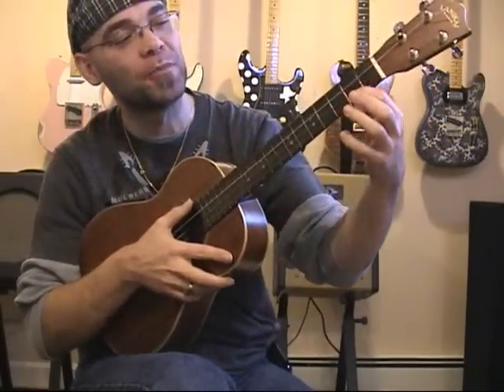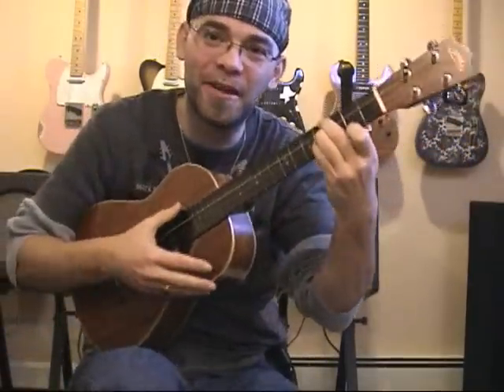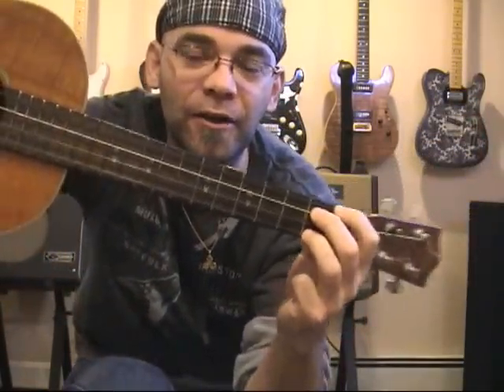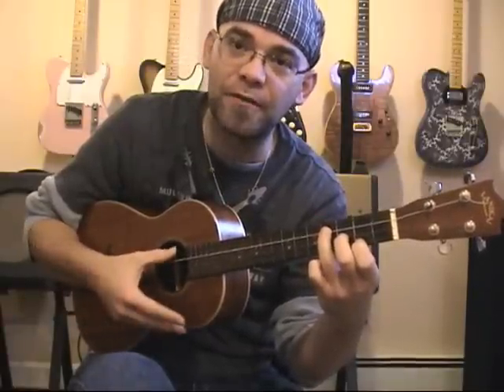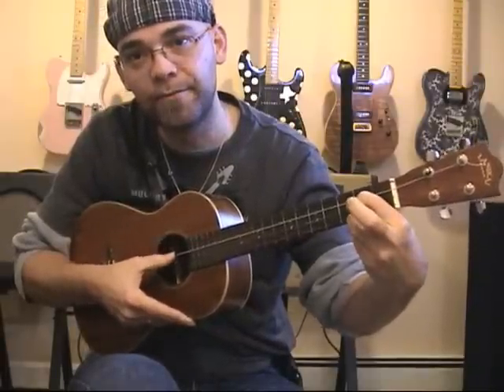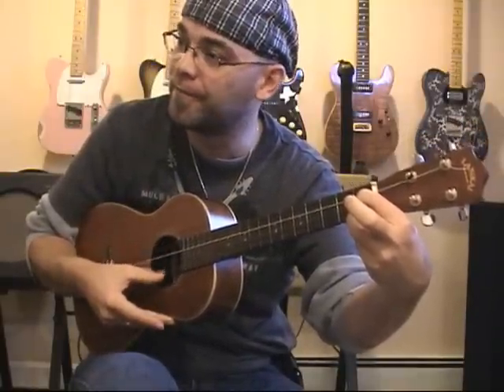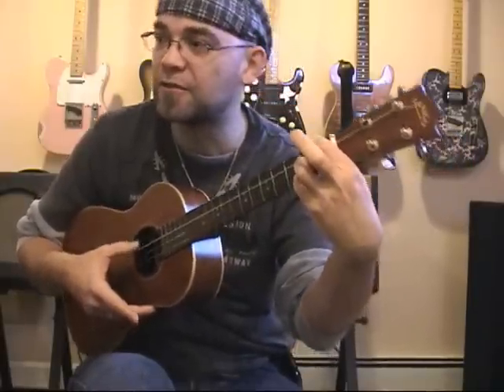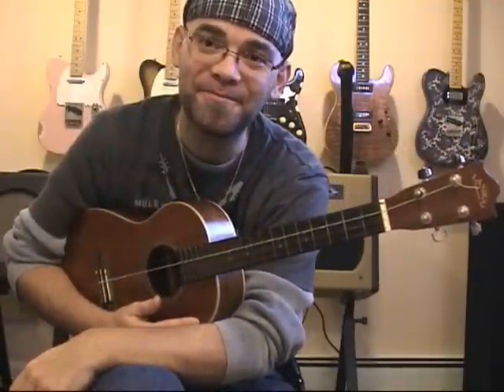LearnTheUkulele.com: how to play ukulele chords of the E family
A video lesson and review of how to play ukulele chords of the E family: E, E7, Em, Em7, Emaj7, E6, Edim, Eaug...